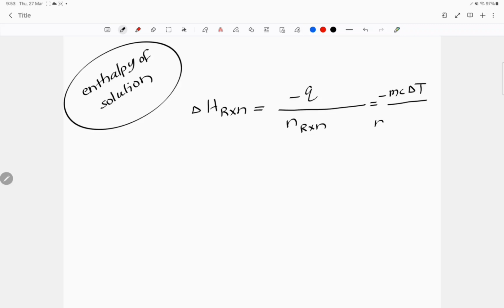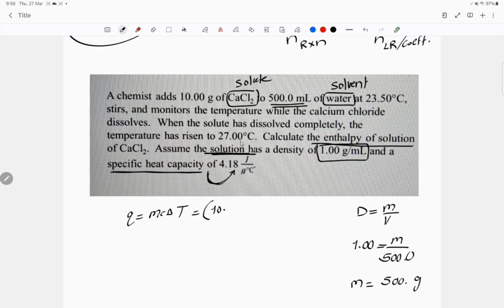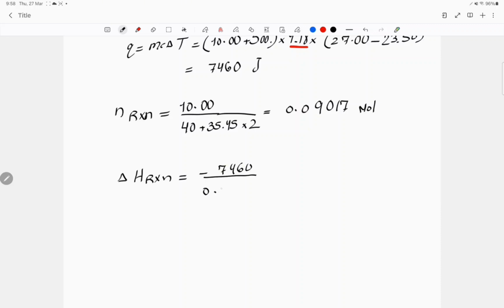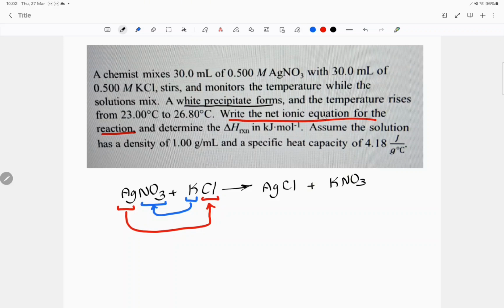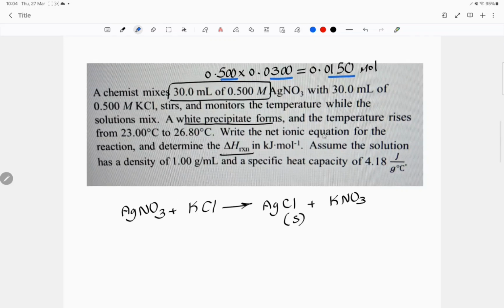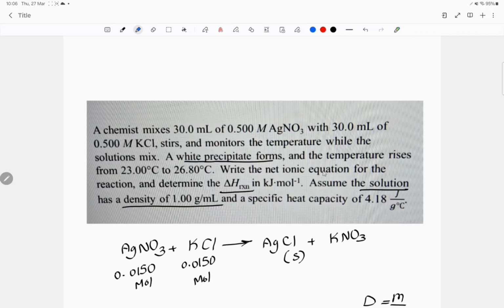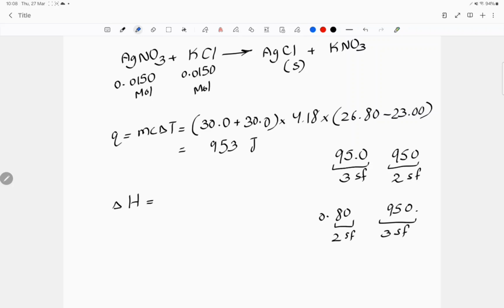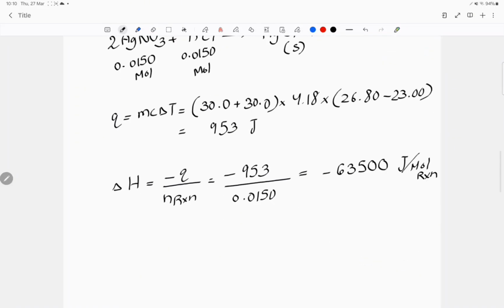AP Chem: Unit 6 (Finding Enthalpy of Reaction)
Master AP Chem Unit 6 with this all-in-one review of Heat and Enthalpy of Reaction!

In this video, you'll learn how to:

Find mass using density

Calculate heat using q = mcΔT

Write net ionic equations

Identify the limiting reactant

Determine enthalpy changes in a reaction

This is the perfect guide for homework help, exam prep, or anyone brushing up on essential thermochemistry concepts.

📲 DM on Instagram: @khaleelcheats